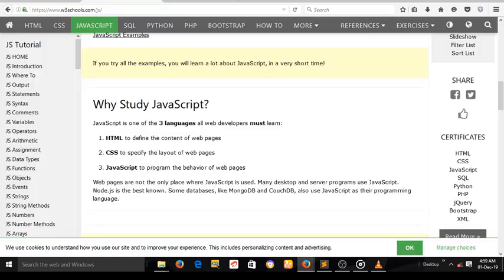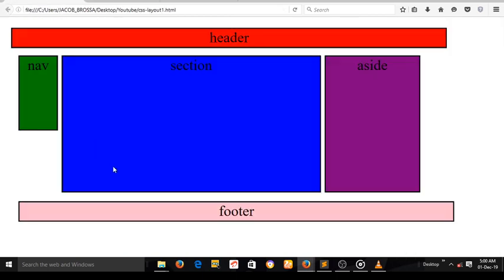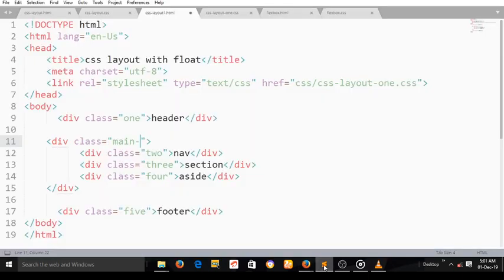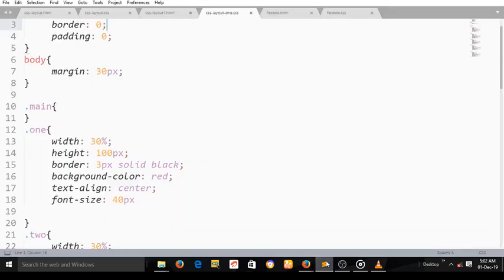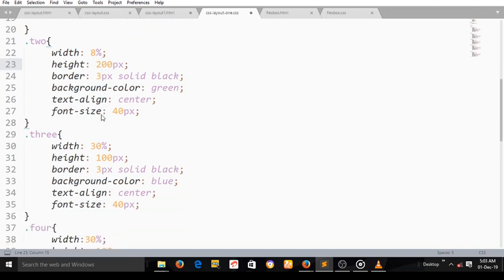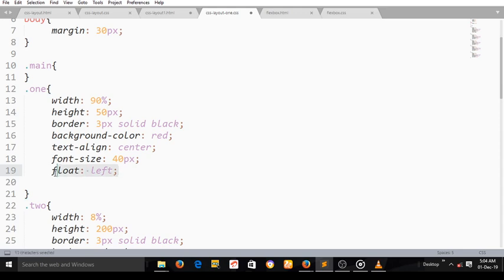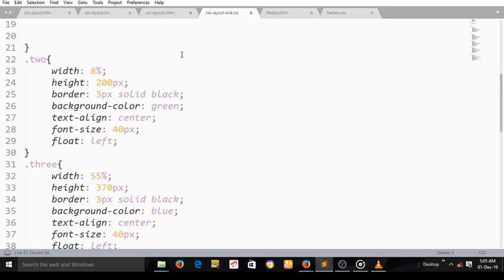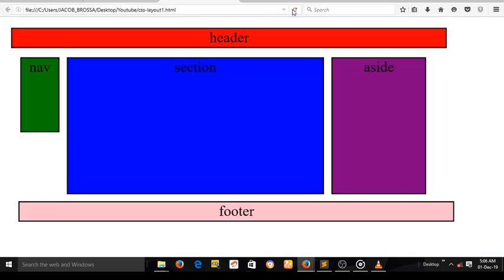CSS LAYOUT with FLOAT 2019. This is how we USED TO DO layout before grid / flexbox. CSS_TUTORIAL_6_'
In this css tutorial am going to show you how to create your css layout using the float property. Am also going to explain the different parts of a website or webpage... header, navigation, section(content), sidebar and footer.